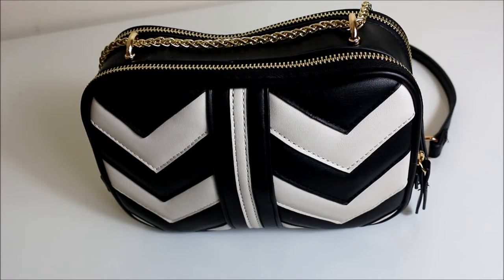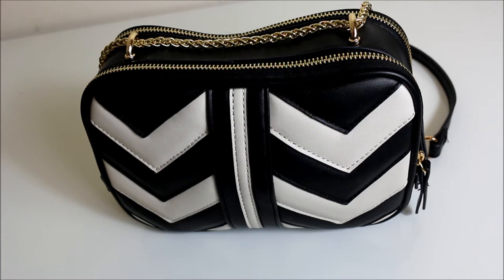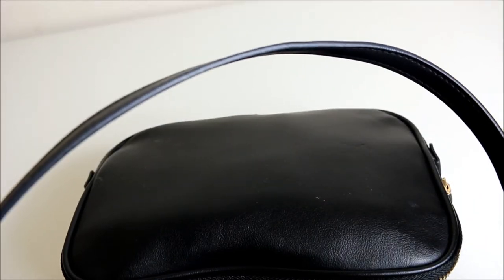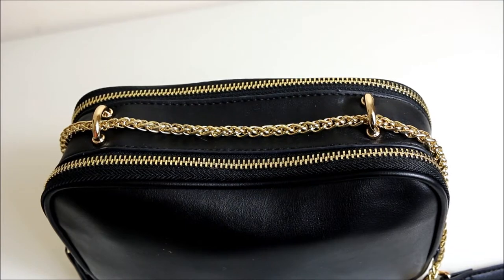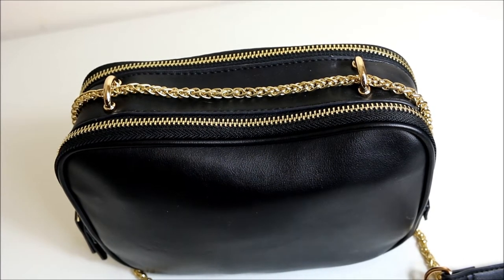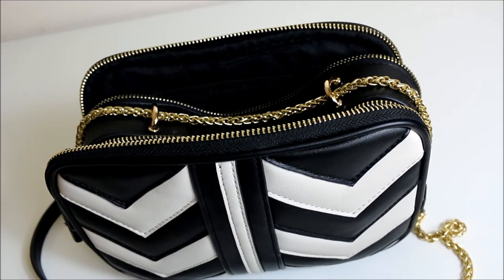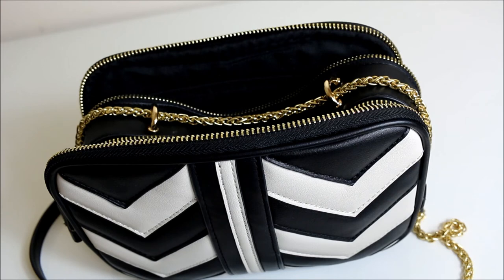What's In My Bag March 2018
What's In My Bag March 2018 *More info below*

My name is Melanie and I do a variety of videos from daily food hauls to beauty box unboxing videos.
Today's video is one I haven't done for a while, it's a 'What's Inside My Bag'.

To buy the black and white bag please click the following

To get a discount, off your first two Hello Fresh Boxes, use the following code: MELANIEBAT